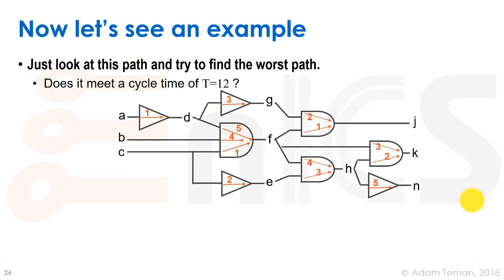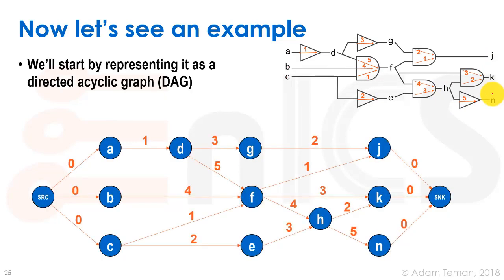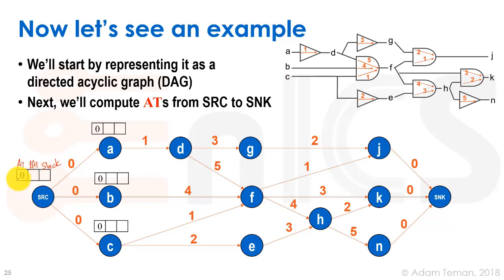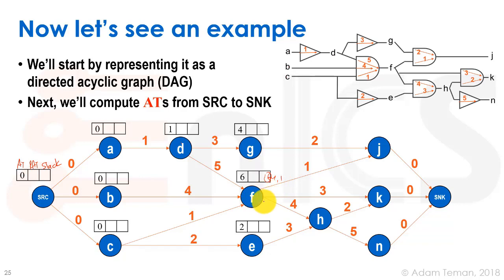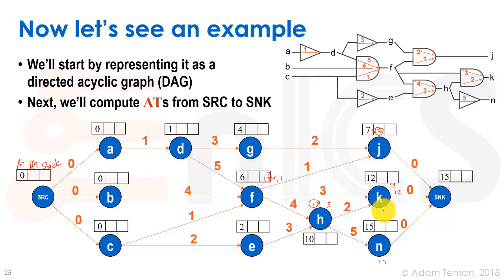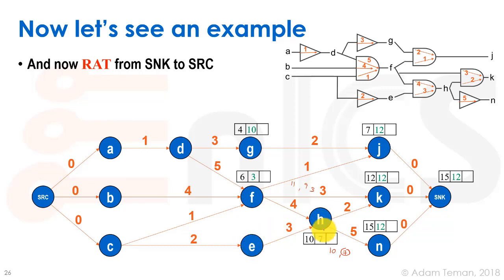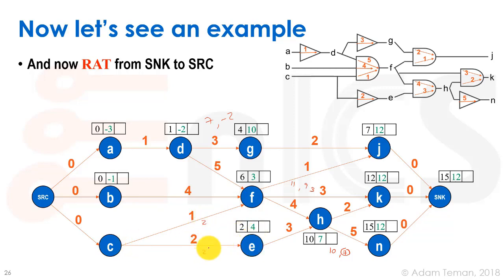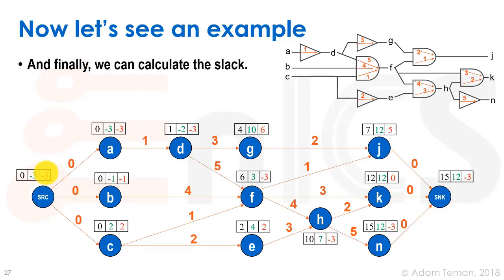DVD - Lecture 5d: STA Example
Lecture 5 covers the basics of static timing analysis (STA), used for optimization and for constraint checking. Timing is covered from both an algorithmic and a practical level, including examples of implementations in the Cadence work flow.
Lecture 5d provides a step by step example of how STA works.